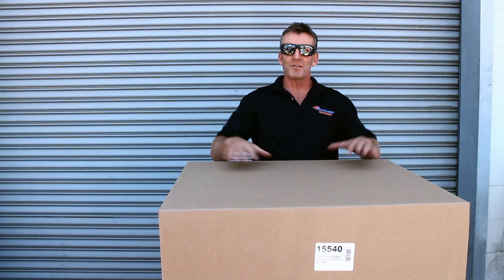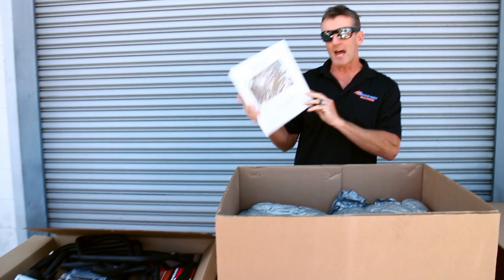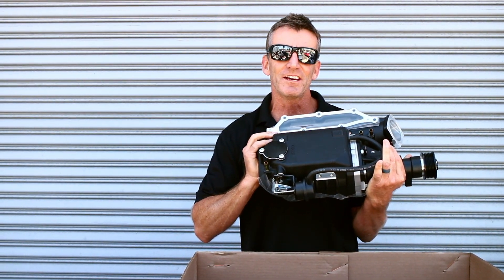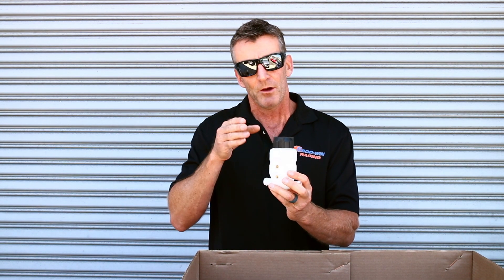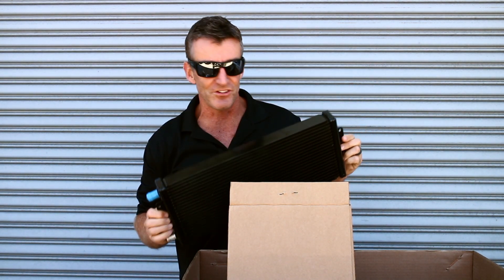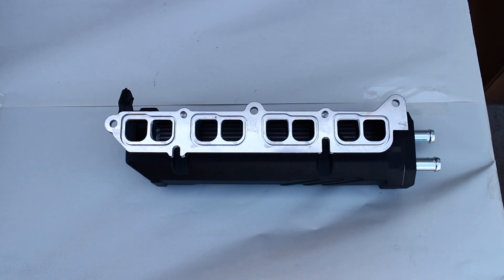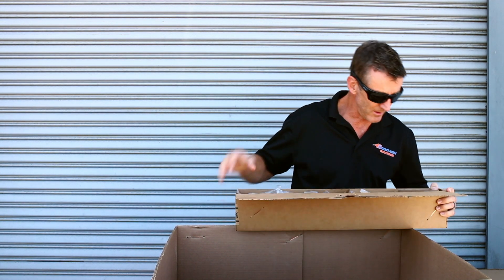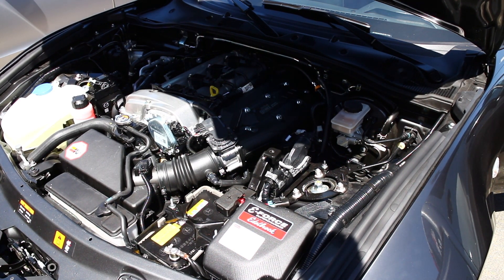2016+ Mazda MX-5 (ND) Edelbrock E-Force Supercharger Kit Unboxing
Be the first to see the unboxing of the all new Edelbrock Supercharger for the 4th generation Mazda MX-5. Featuring a TVS900 supercharger the Edelbrock kit will be CARB approved if purchased with the CARB tune! If you want MORE fun this can be purchased as a tuner kit if you supply your own ECUtek kit.

Bolt on supercharger with integrated air/water intercooler. TVS900 twisted lobe supercharger gives the best possible throttle response with instant boost from idle! Sold without tune which you MUST add, see our choices on this site sold separately. If you have previously purchased a tune such as our Orange Virus Ecutek tune, then contact your Tuner for updated file for use with boost.

* Engineered exclusively for the 2.0L SkyActiv-G I4 engine
* Features a compact design with a short, less restrictive, intake path for improved air flow that fits under the stock hood
* Designed from the ground-up and utilizes the Eaton Gen VI 900 TVS rotor assembly for maximum efficiency in a compact package
* Supplied with preformed hoses for ease of installation - no trimming required
* Self contained oil system with 100,000 mile service interval

EATON 6th Generation supercharger rotor technology used in this kit is also found in such OEM factory installs as the Corvette ZR-1, the Cadillac CTS-V, and the Mustang GT500.

Eaton Twin Vortices Series, or TVS, is a Roots-type supercharger for a variety of engine applications that delivers more power and better fuel economy in a smaller package, for uncompromising, high-performance driving.

The TVS supercharger patented design features include four-lobe rotors and high-flow inlet and outlet ports that greatly enhance thermal efficiency, deliver higher volumetric capacity, and enable higher operating speeds. The TVS supercharger is capable of running with a high thermal efficiency (up to 76 percent) across a very wide operating range.

The improvements incorporated into the TVS design allow for the use of a smaller supercharger, reducing the package size and weight of the system. All TVS superchargers have a 2.4 pressure ratio capability and a thermal efficiency that exceeds 70 percent, which enables more compact packaging and greater output.

The twin four-lobe rotors feature 160-degree twists. The higher helix angle of the rotors coupled with a redesigned inlet and outlet ports, improves the TVS air-handling characteristics without increasing the overall size of the unit. The TVS design also features improved noise and vibration characteristics that eliminate additional noise-reduction treatment requirements, and reduce complexity and system cost.

CARB Notice. This version of kit without CARB tune is not California Air Resource Board compliant, and that means this version is NOT for sale to residents of California.
The TVS Roots supercharger sets a new standard of boosting device performance and reaffirms Eaton as the leader in OEM quality superchargers.

INTEGRATED INTERCOOLER. Unlike the turbo kits using an Air/Air intercooler at the front of the car which involves many feet of pipe and resulting big change in throttle volume (and some lazy throttle response), this supercharger setup integrates an Air/water intercooler in the manifold. Result is the most direct path for air from supercharger through the intercooler and into the motor for the most instantaneous throttle response possible. As a driver that means this setup feels like a bigger motor, instead of a small motor with boost merely bolted on. No lumps or bumps in power delivery, you get the smoothest and more instant power delivery from idle to redline and it feels factory installed.